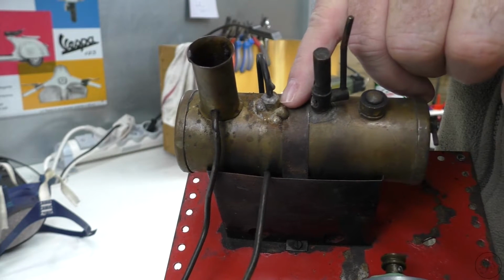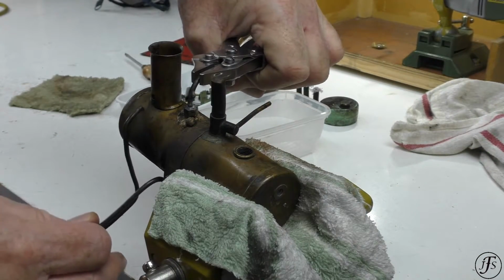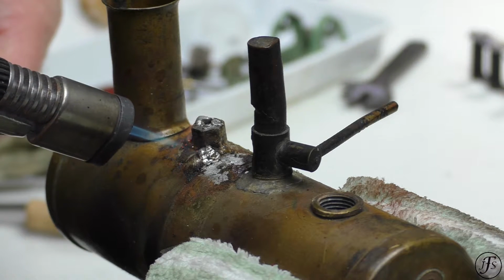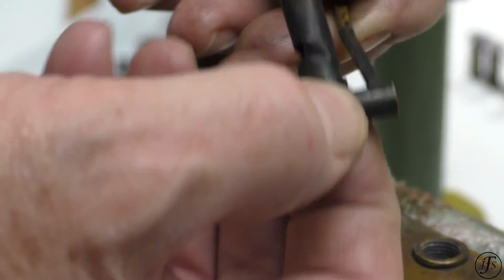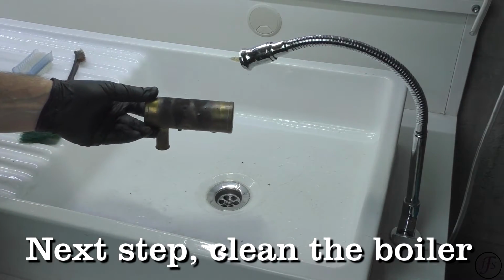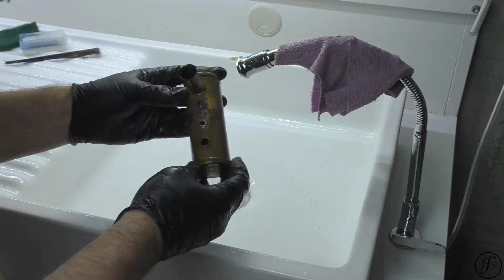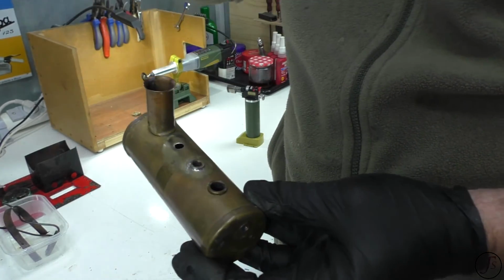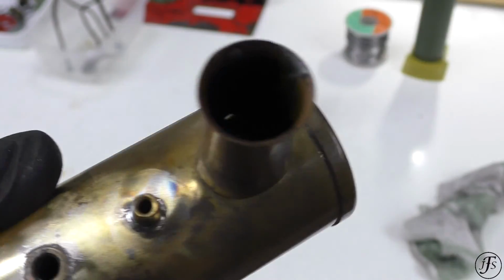1953 Mamod SE2 restoration. Removing Excess Solder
This video shows how I went about repairing the ugly soldering on a 1953 Mamod SE2. It is how I did the job, I am not claiming it is the best way to the job!